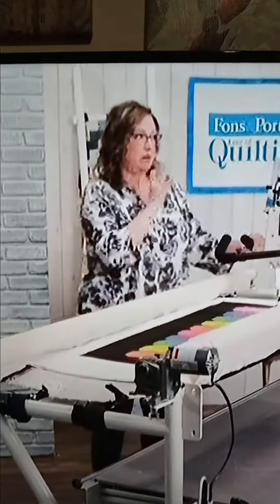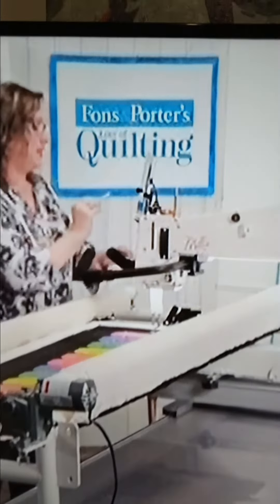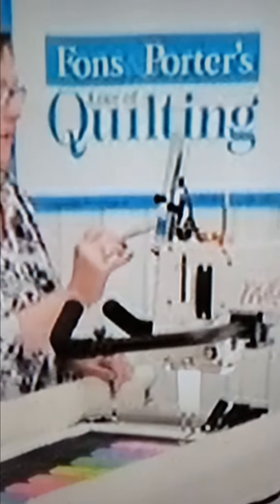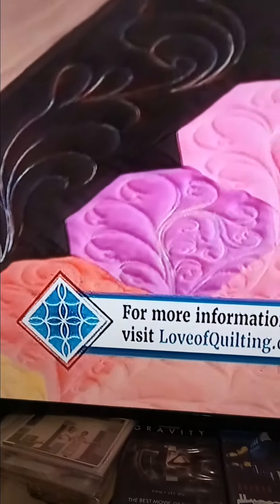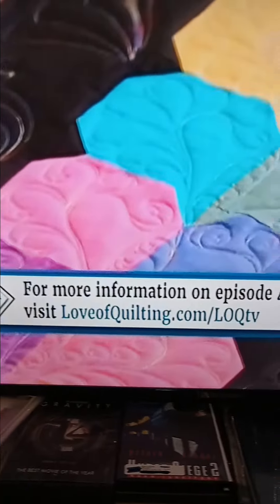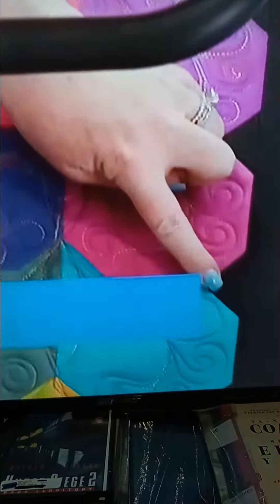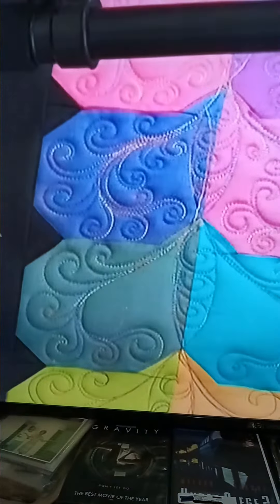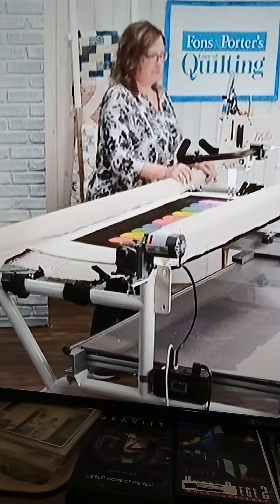BIG GIRL IS SEXY YO' 😜😏